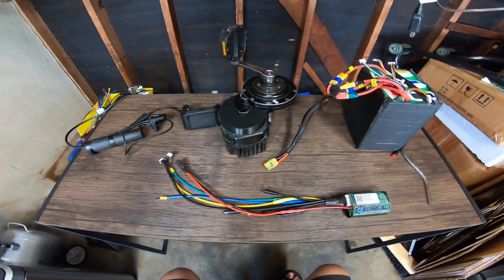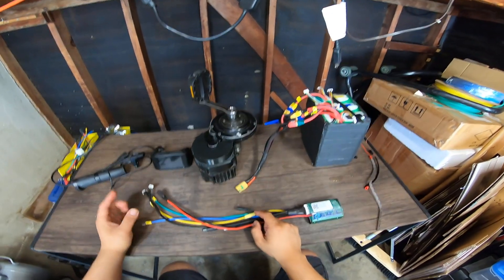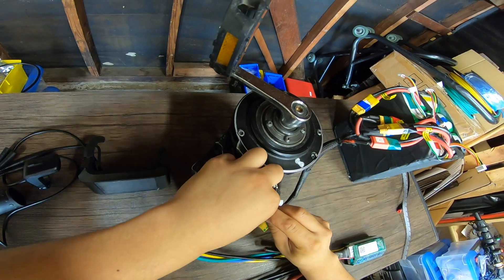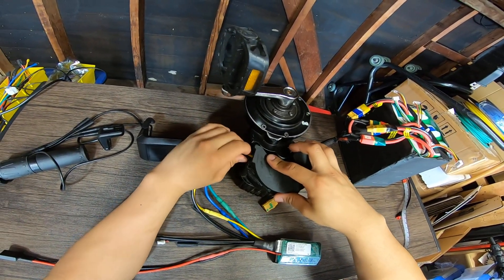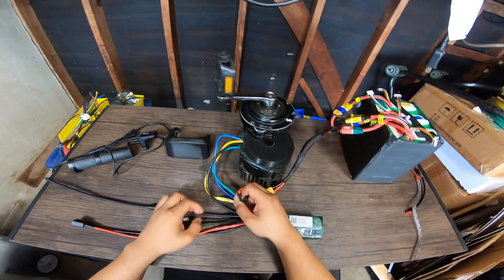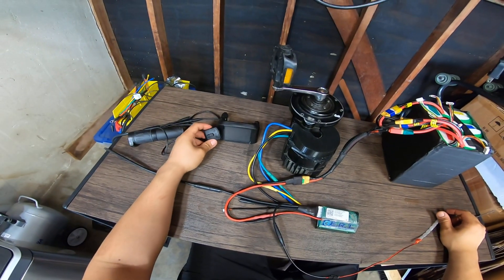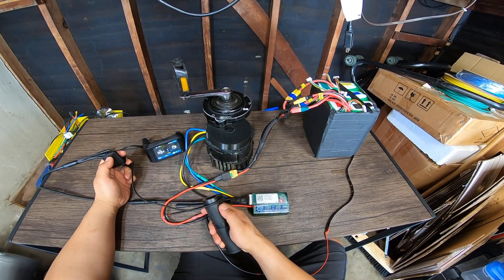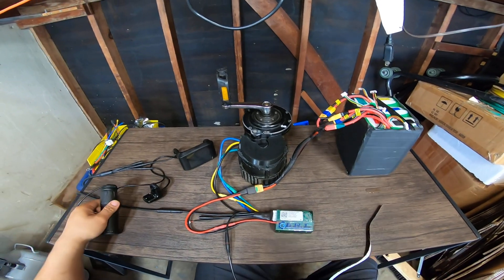ERT / Electroncycles ASI BAC800 BBSHD 3000W Install Tutorial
ERT ElectronCycles ASI BAC800 Bafang BBSHD Race Kit 3000W Installation Tutorial